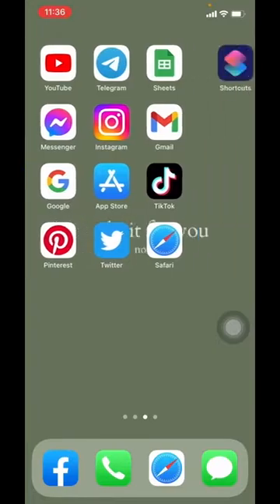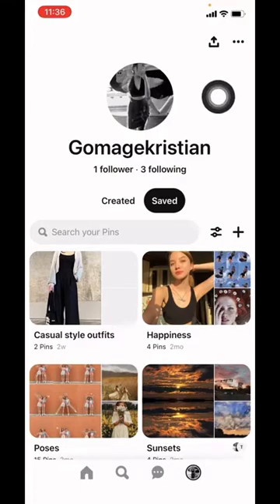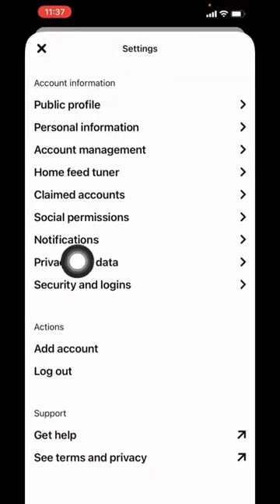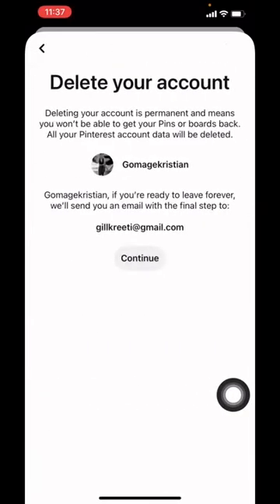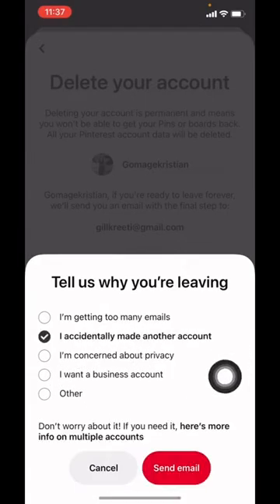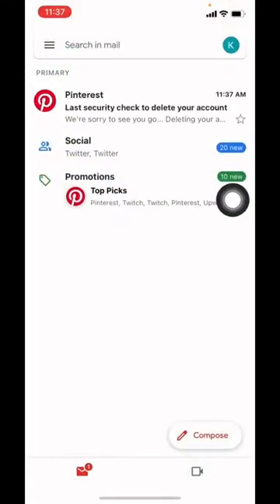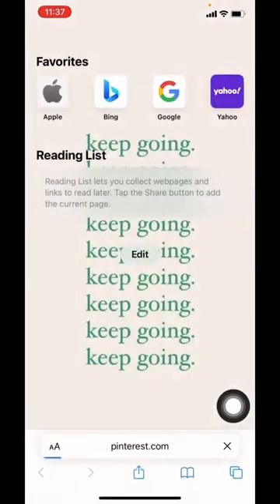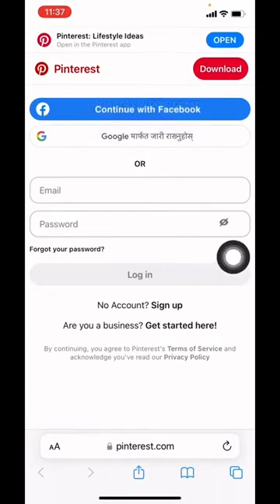How to Permanently Delete Your Pinterest Account: Step-by-Step Guide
If you're here searching for How to delete a Pinterest account, then this video is definitely for you.
Pinterest is an image-sharing and social media service.
So, we'll walk you through the process of deleting your Pinterest acount.

00:00 How to delete a Pinterest account
00:15 Open the Pinterest app
00:41 Delete Pinterest account permanently